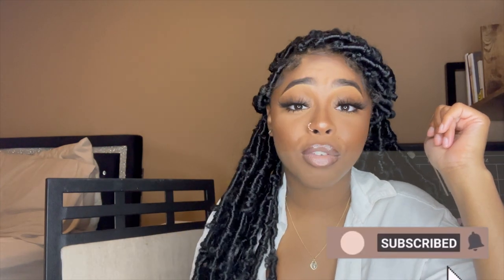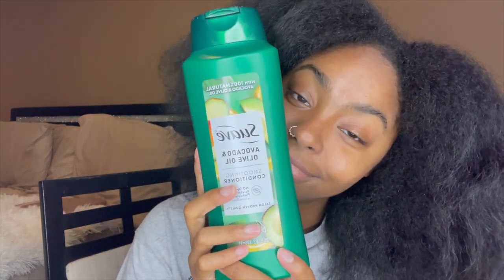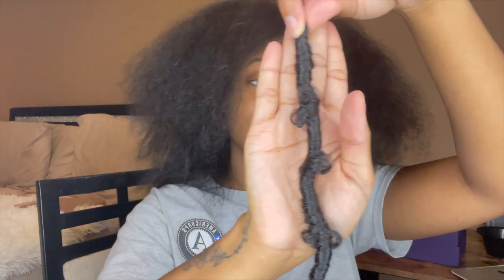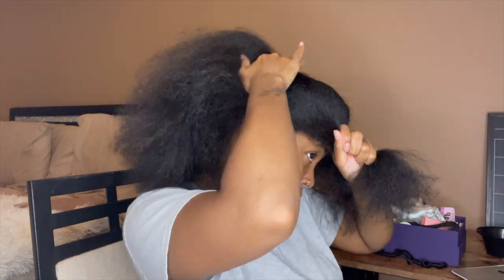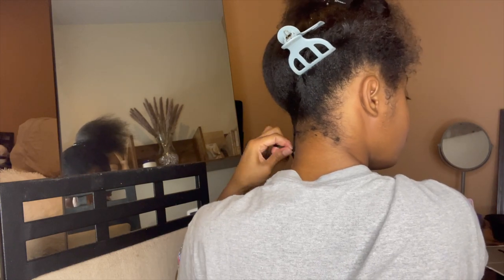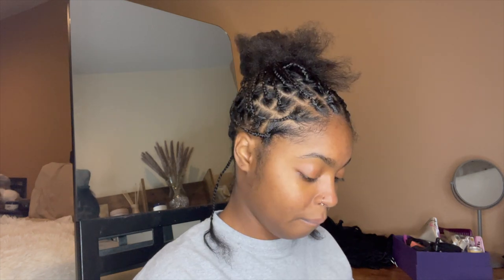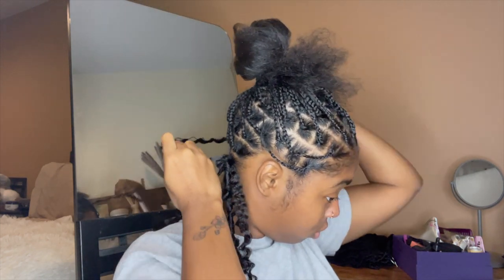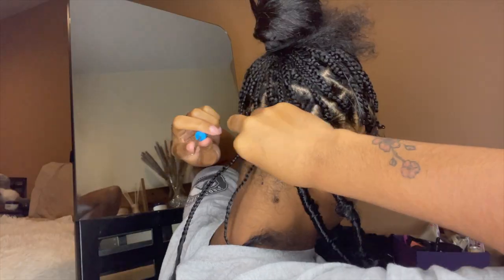DIY CROCHET BUTTERFLY LOCS | EASY BEGINNER FRIENDLY FT.NISEYO🦋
Welcome Back BABESSSS💕💕Thank you so much for visiting my channel! I hope you enjoyed this BUTTERFLYLOCS tutorial! If you wanna see similar videos soon let me know in the commentssss down below!

Follow us, it’ more easy to see more reviews pictures and videos about crochet hair.

◦ AGE: 23
◦ ZODIAC: Cancer ☼ Scorpio ☽ Libra ⇡
◦ RACE: African-American
◦ HEIGHT: 5'2 (fine too)
◦ HOMETOWN: DC